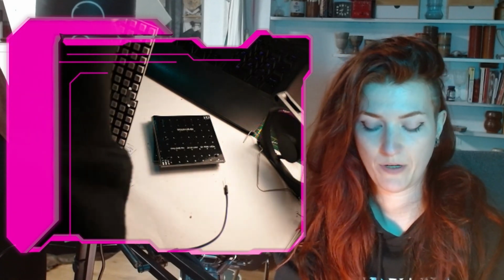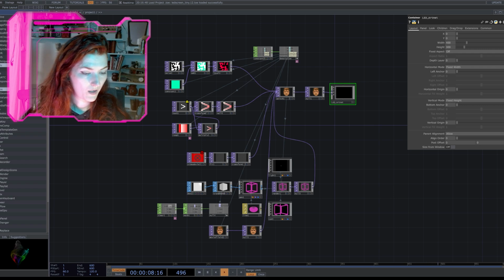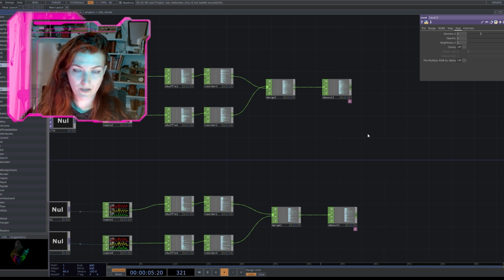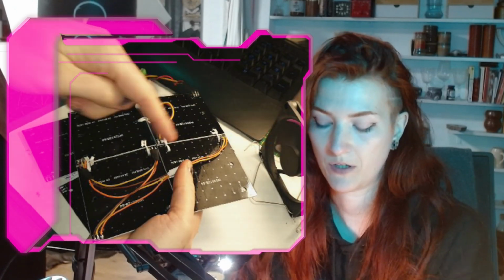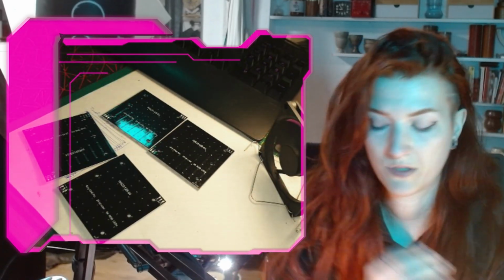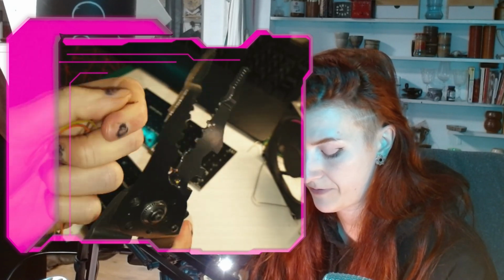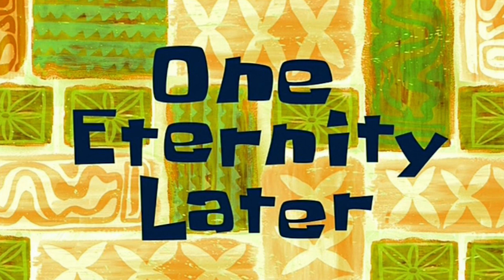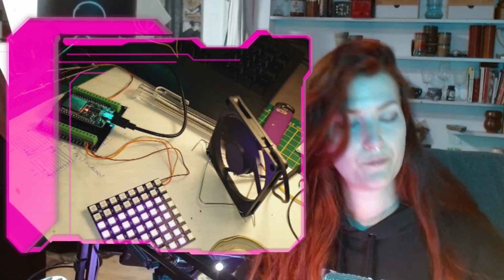Implementing more LED panels - LED screen PT2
I’ve been working further on my ESP32-controlled LED panel system, because of course 4 tiny panels were not enough! We need more! How much more? Let's see how far we can take it...